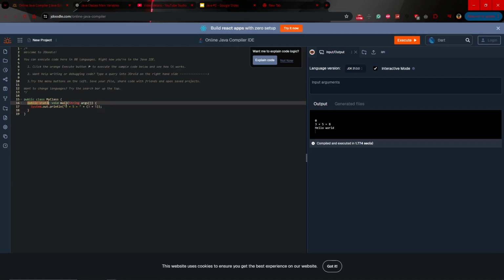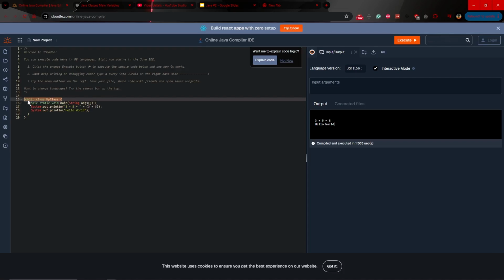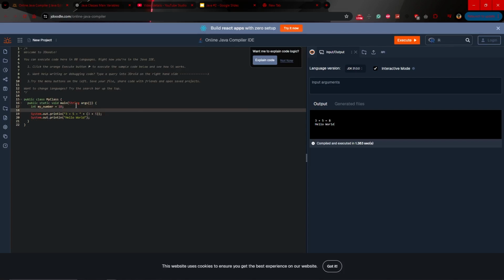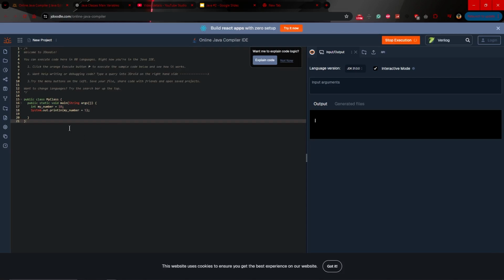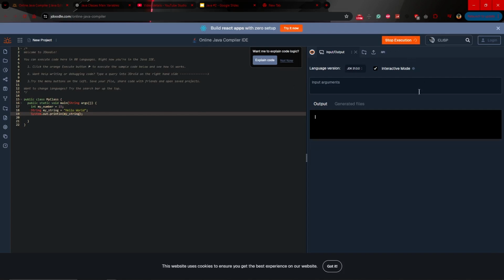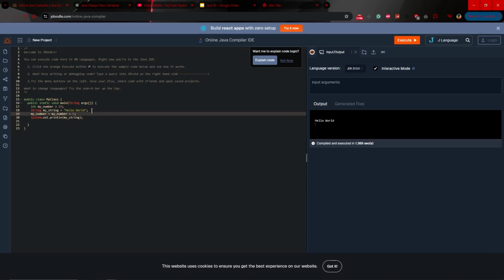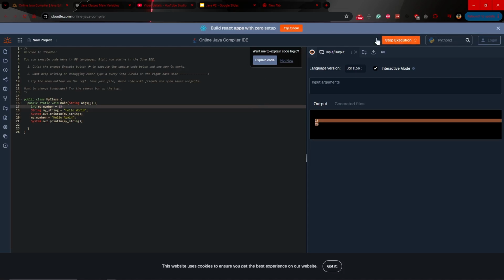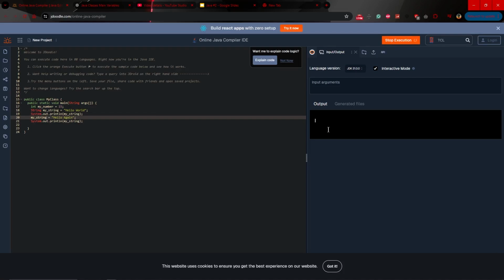First Across the Water Java Tutorial 2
This is the java editor I will be using throughout the tutorials

Please leave any questions you have in the comments.